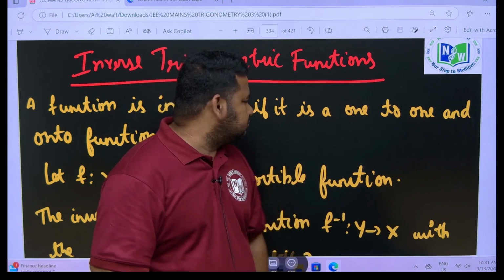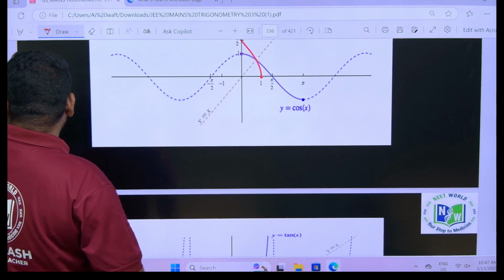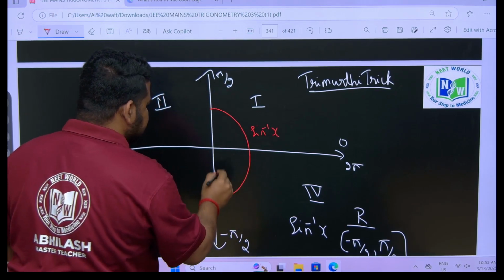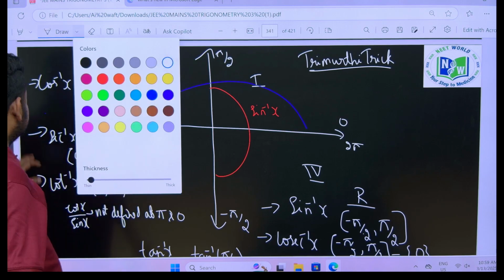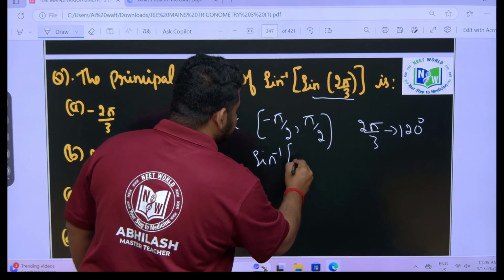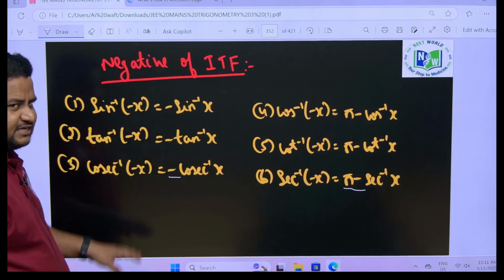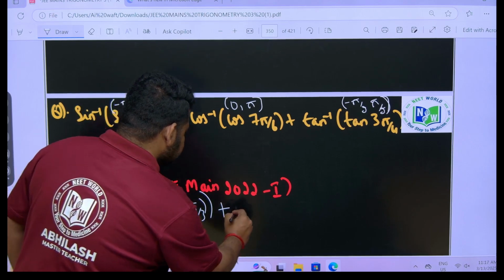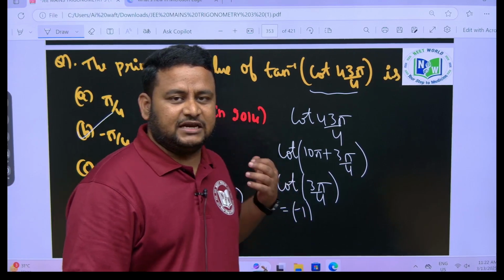Mastering JEE Mains: Top 20 Sure-Shot Topics - Inverse Trigonometry Part 1 | Abhilash Sir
and send a message 'MOCK 2025". Welcome to NeetWorld 2025, your ultimate destination for high-quality JEE Mains preparation! In this session, Abhilash Sir, a renowned Mathematics educator, covers one of the most crucial topics for JEE Mains – Inverse Trigonometry.

This is Day 09 of our Top 20 Sure-Shot Topics series, where we break down high-scoring concepts in a structured and easy-to-understand manner.

🔹 What You'll Learn in This Session:
✅ Important formulas and properties of inverse trigonometric functions
✅ Solving inverse trigonometric equations efficiently
✅ Shortcut tricks for solving problems faster
✅ Common mistakes to avoid in JEE Mains

🔸 Covers high-weightage concepts with conceptual clarity
🔸 Handpicked problems based on JEE trends

About Abhilash Sir:
Abhilash Sir is a Mathematics Star Educator known for his concept-driven teaching and exam-focused approach. With years of experience in mentoring JEE aspirants, he simplifies complex topics, ensuring students grasp concepts effectively. His sessions are designed to boost confidence and maximize scores in competitive exams.

About NeetWorld 2025:
NeetWorld 2025 is a leading online education platform committed to helping students excel in competitive exams like JEE Mains, NEET, and other entrance tests. With expert faculty, structured courses, and top-notch study materials, we aim to make learning accessible and effective for every student.